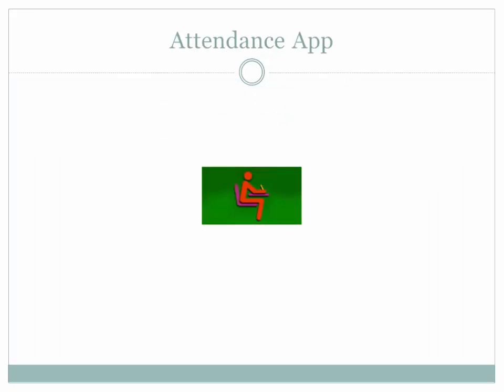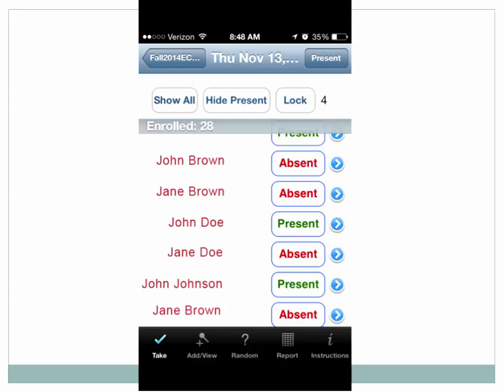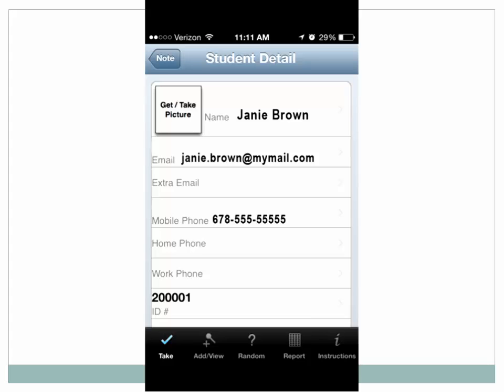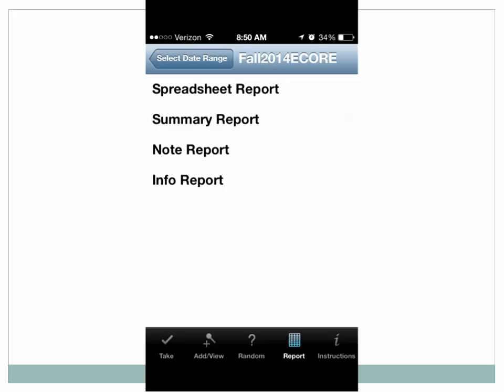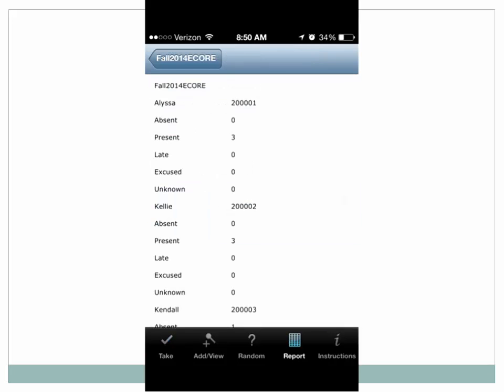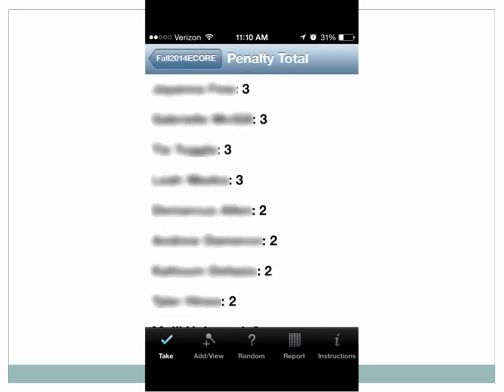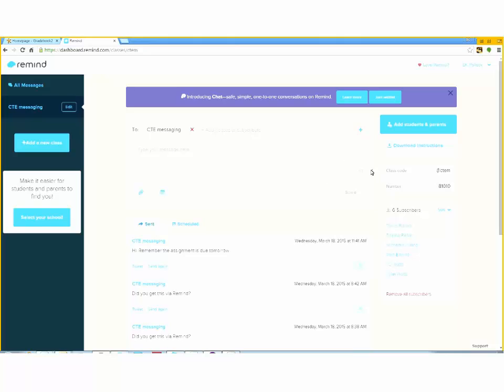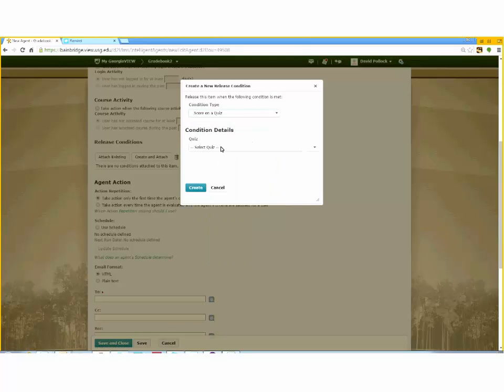10 Minute Tips: Keeping in Contact with Students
In this 10 Minute Tip, we look at ways of keeping in contact with your students.
- Dr. Michael Kirkland looked at an app he uses called Attendance
- Dr. David Pollock also looked at an app called Remind and Intelligent Agents in GeorgiaVIEW